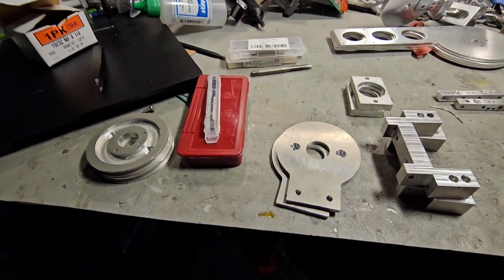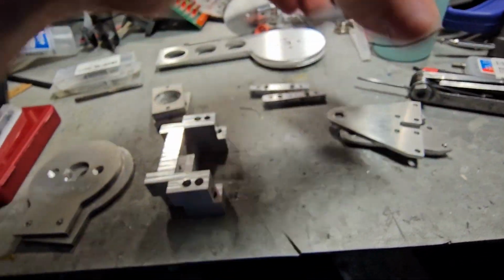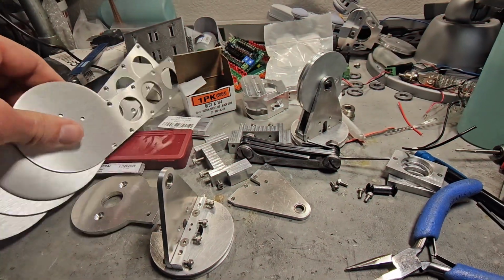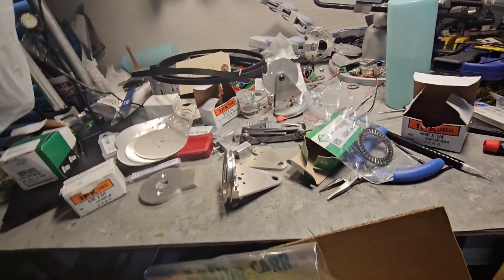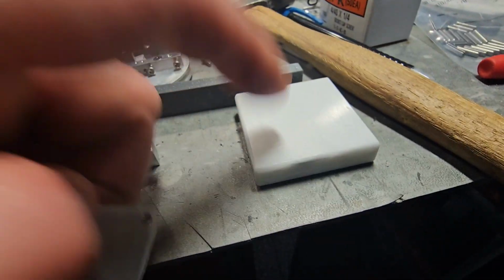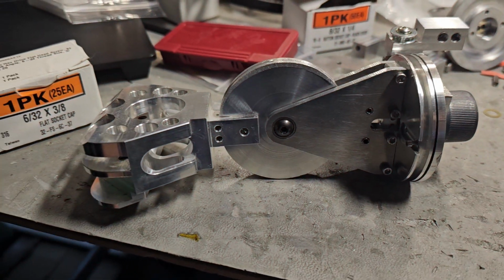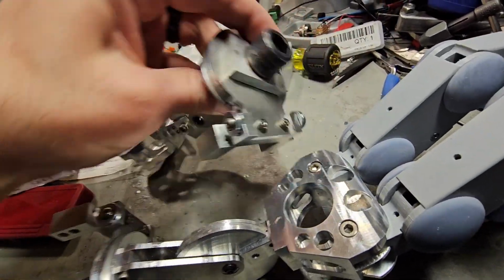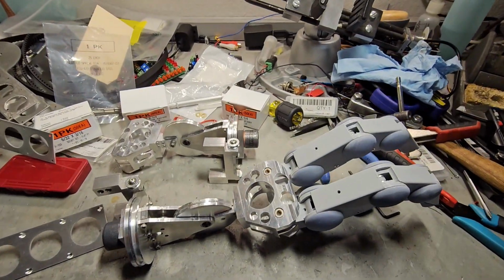J5 Wrist Assembly!!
A collection of updates showing his wrists being assembled.